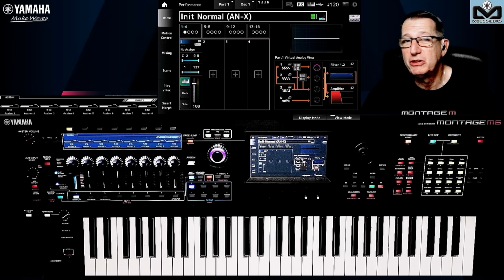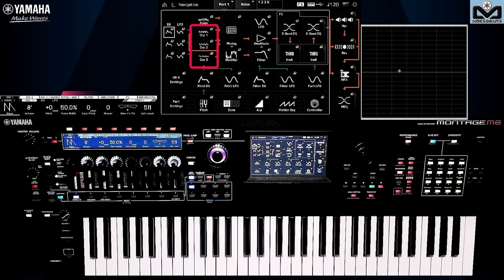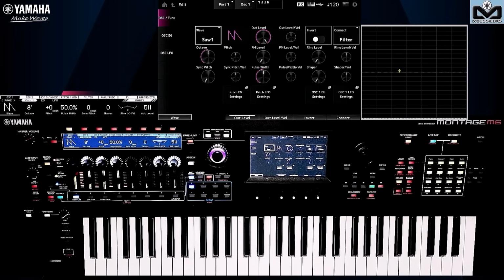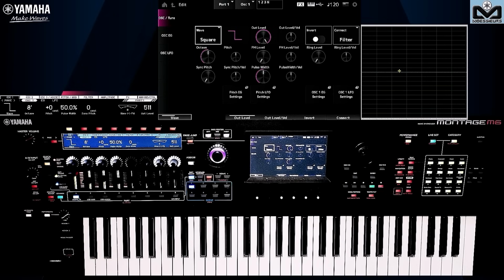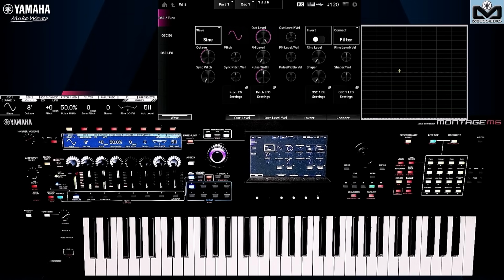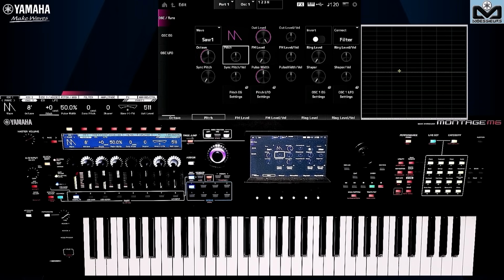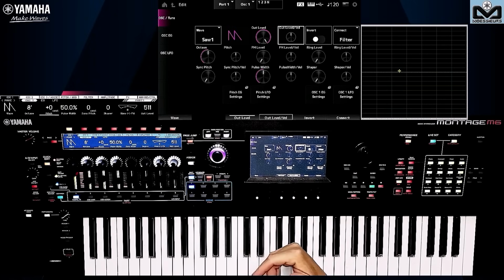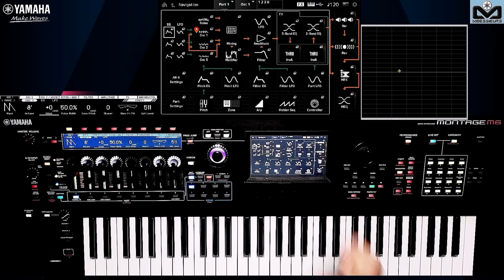Waveforms and tones - Montage M & MODX M AN-X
📌 In this video, I explain how you can modify the basic AN-X waveforms quickly and easily, using an oscilloscope for a better understanding.
You will see how to Navigate and Work with Oscillators and Noise, Adjusting Oscillator Levels, Changing Oscillator's Pitch, Making the Oscillator Respond to Velocity, what Invert setting is about, Playing with Multiple Oscillators and how does my waveform react when i change the Octave
That video apply too for the MODX M

00:00 Credits
00:11 Introduction
01:09 Accessing the AN-X Init Performance
01:32 How to Navigate to Work with Oscillators and Noise
03:09 AN-X Waveforms
05:07 Adjusting Oscillator Levels
05:59 Changing an Oscillator's Pitch
06:59 Making the Oscillator Respond to Velocity
08:08 What Does the Invert Control Do?
08:37 How it's connect
09:05 What Is Noise?
10:20 Playing with Multiple Oscillators
11:10 How Does My Waveform React When I Change the Octave?
11:52 Conclusion
12:06 Credits

Don't miss this video to learn how to sculpt your AN-X waveforms.